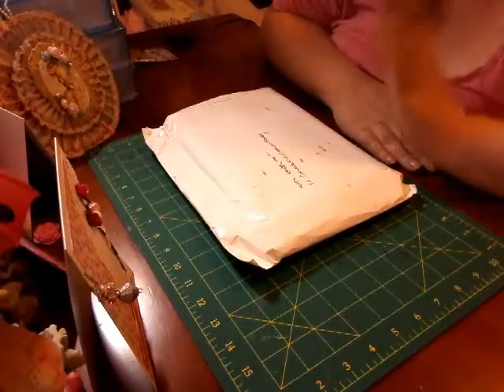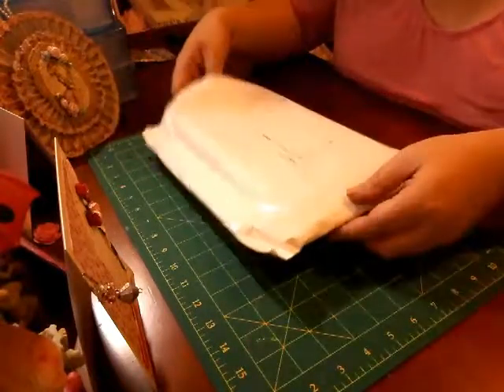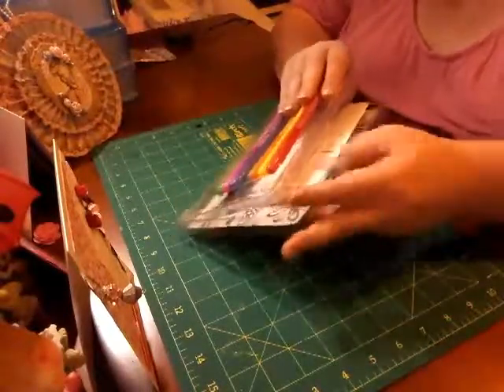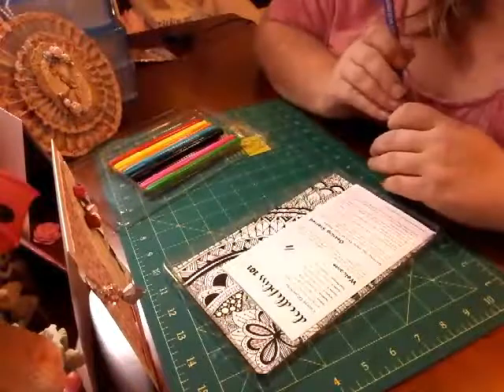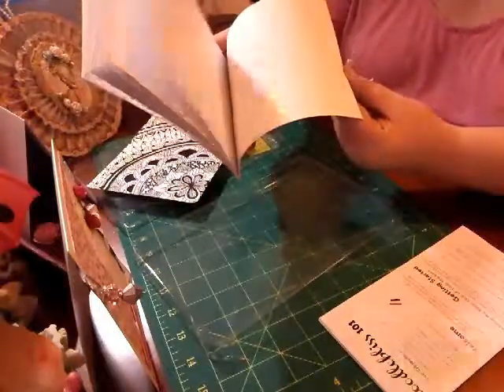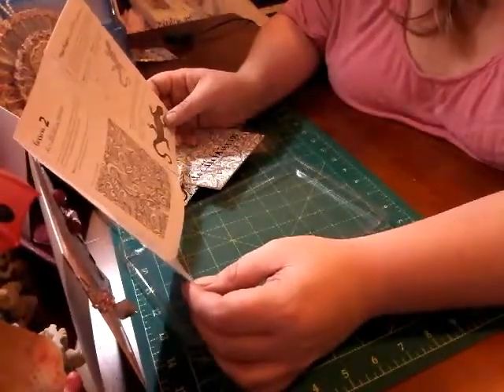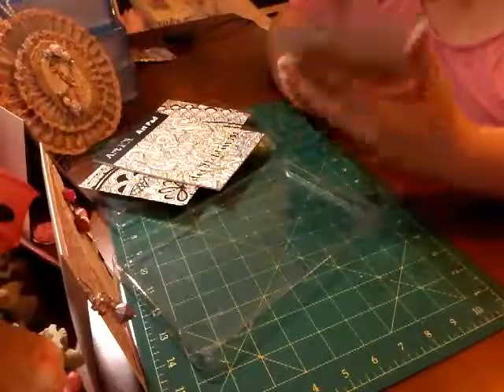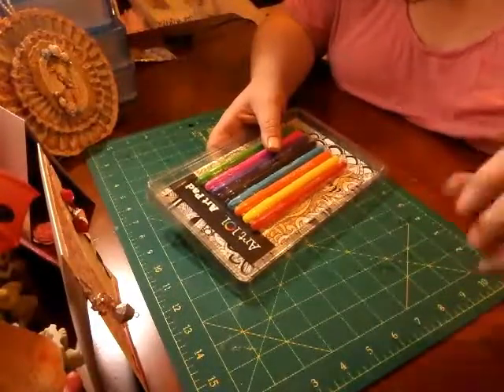Winnings from Canvascraz Creations Brandy